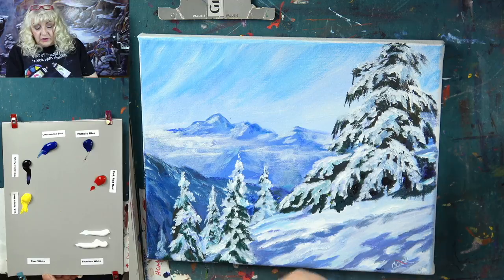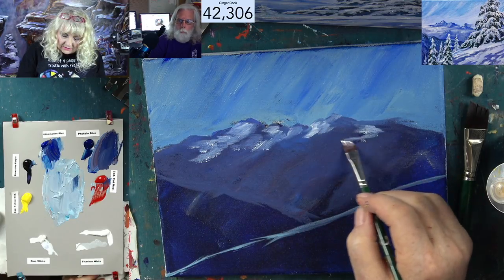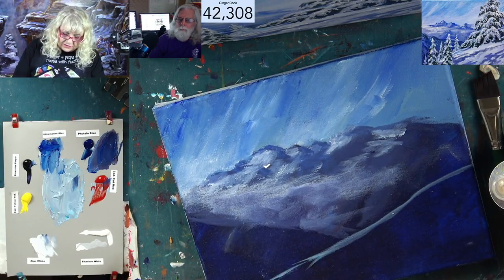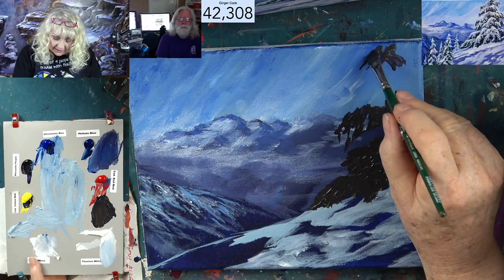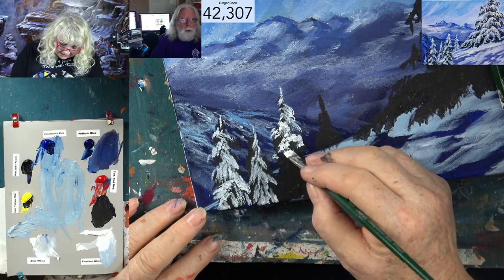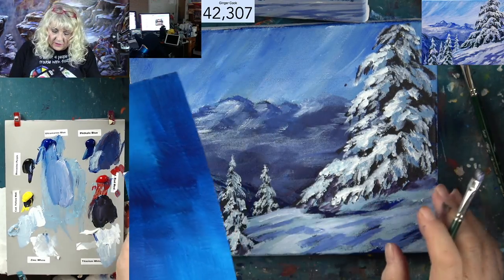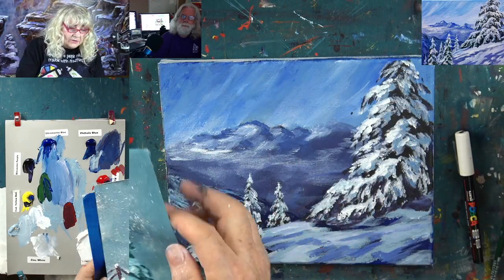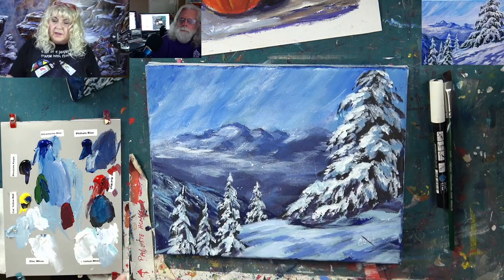Paint and laugh, and Paint a Pine Mountain Scene for Beginner Acrylic Painting with Ginger Cook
How to Paint Winter Pine Mountain Scene for Beginner Acrylic Painting with Ginger Cook is one of the funniest videos she and Jon have recorded to date.  Because of the problems reloading the live lesson Monday night, This video was uploaded from our recoded studio version. If you want to have a fun time and learn to paint snow, this video was voted by our members as one of our all time funniest.
Follow  along as ginger the artist storyteller, recounts her amazing adventure of  attempting to join the CIA in art school and how she met the Art Sherpas dad.